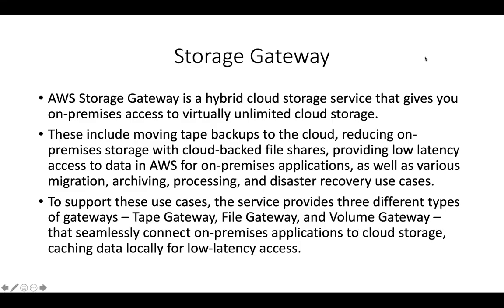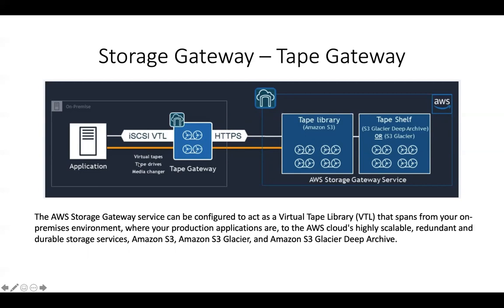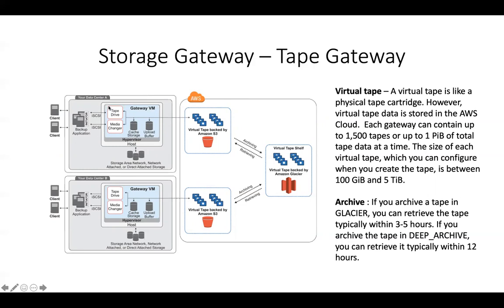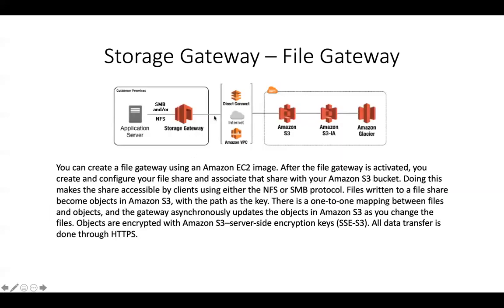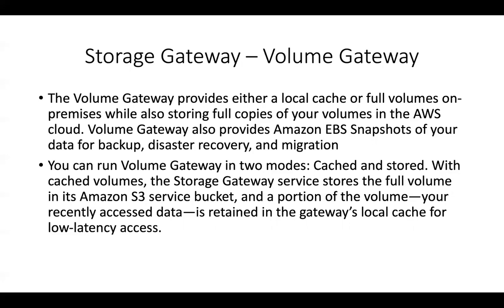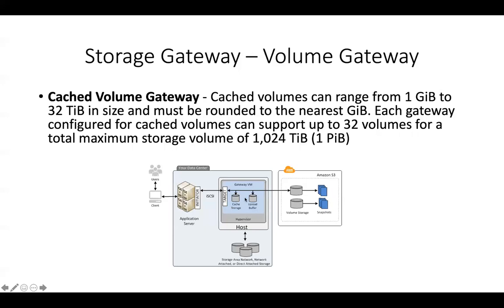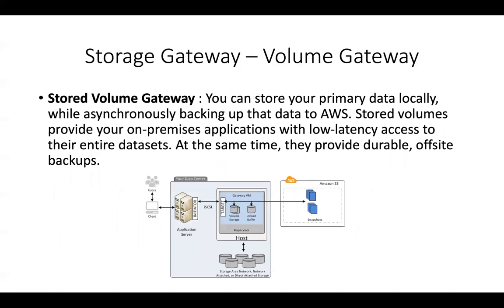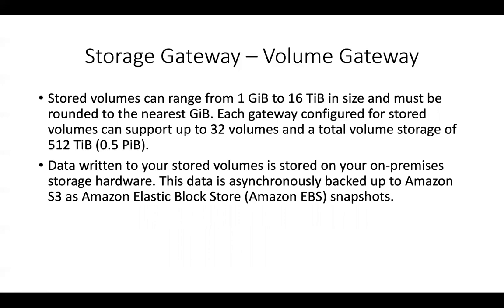Storage and Migration Services - Part 3